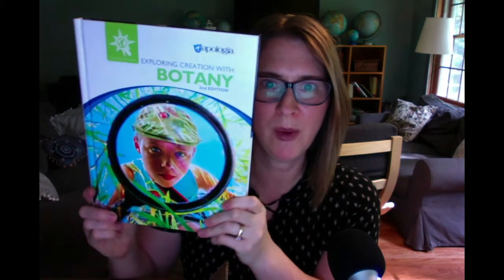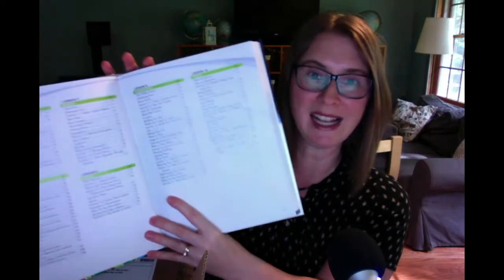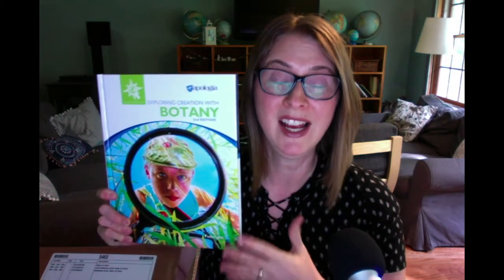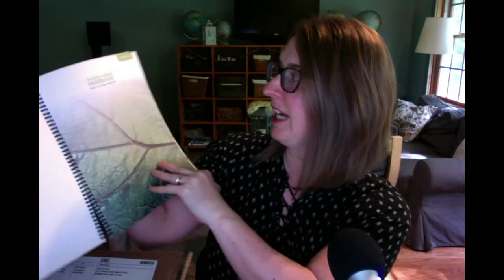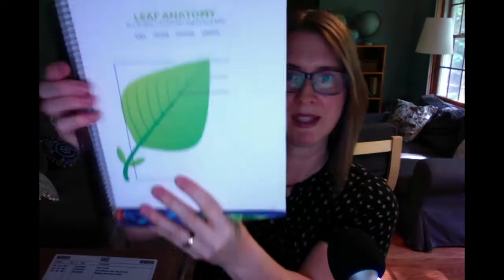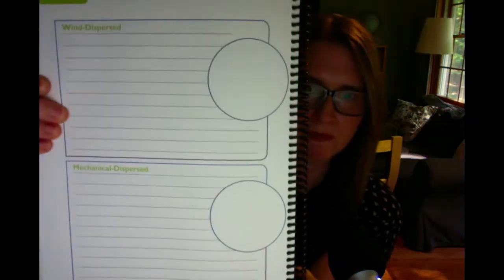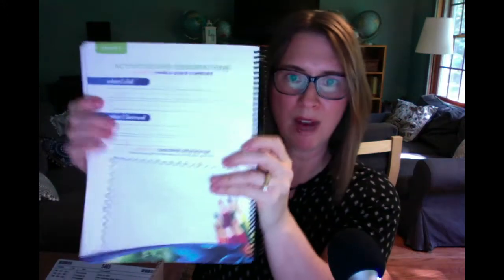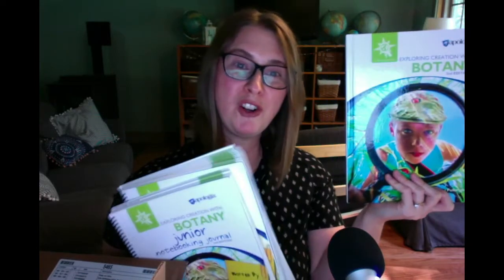Apologia NEW Botany Curriculum Unboxing!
Check out the NEW Apologia Exploring Creation with Botany curriculum for grades K-6.